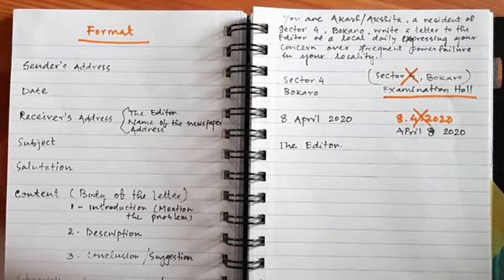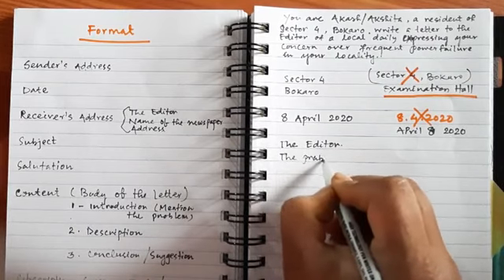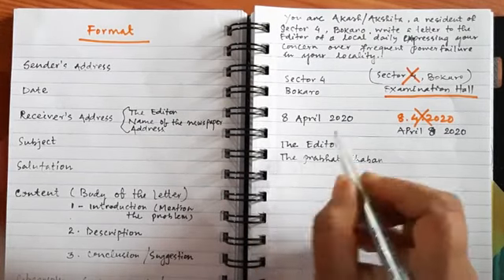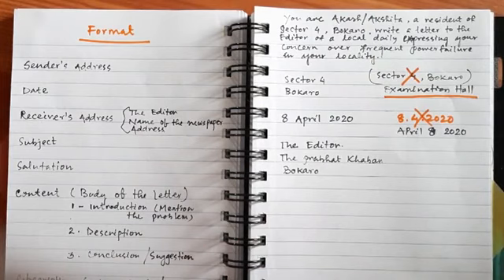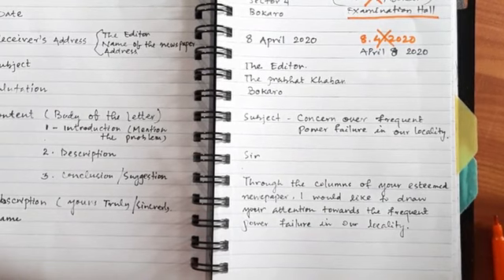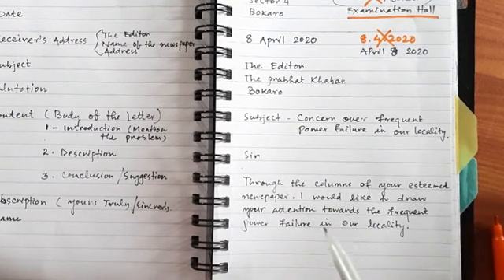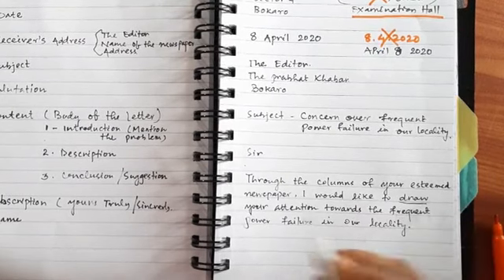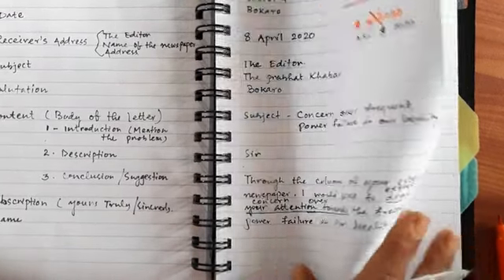CBSE‐Class VI to XII‐English writing‐Letter to the Editor